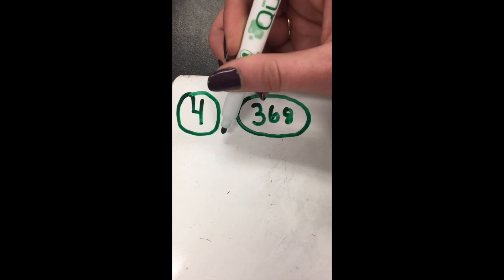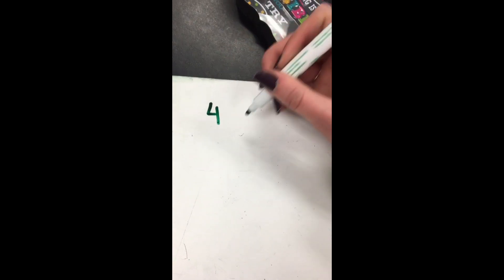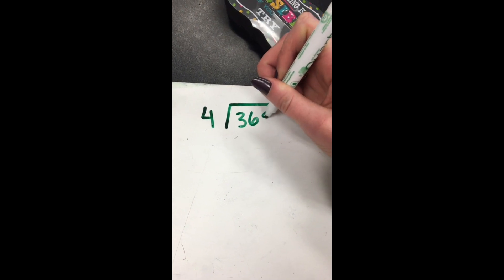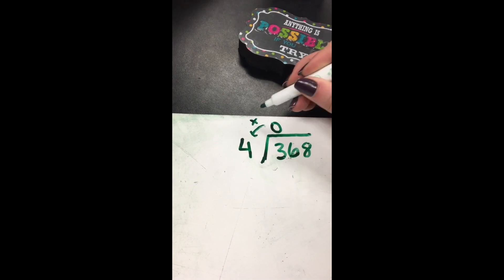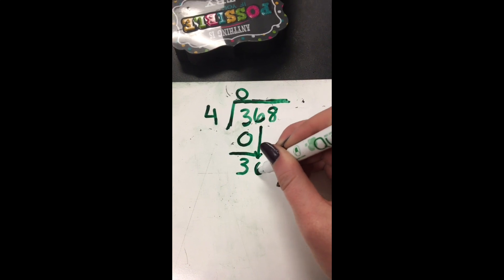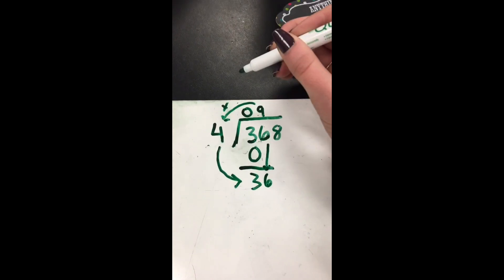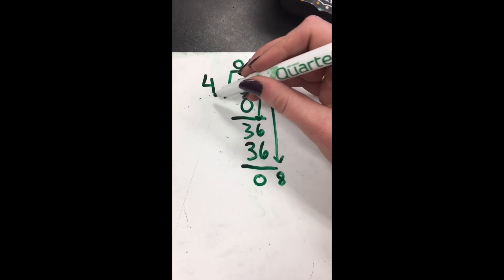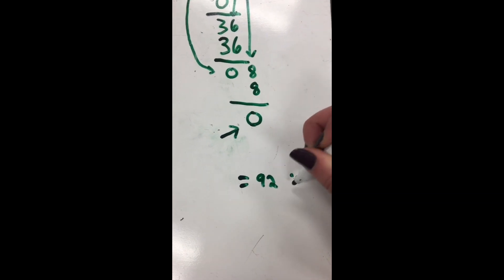The Long Division Rap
Learn how to do long division like a gangsta with Professor Esser